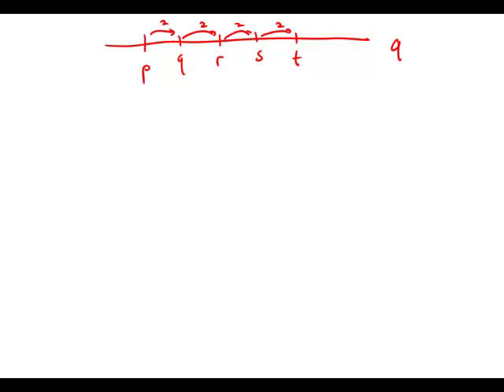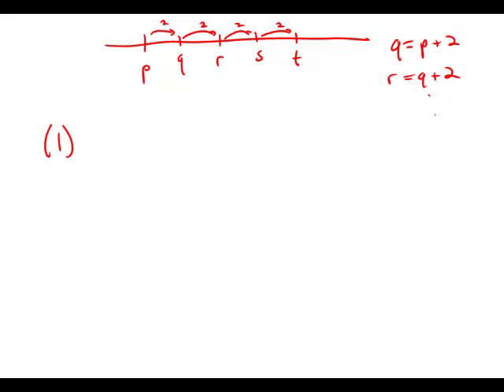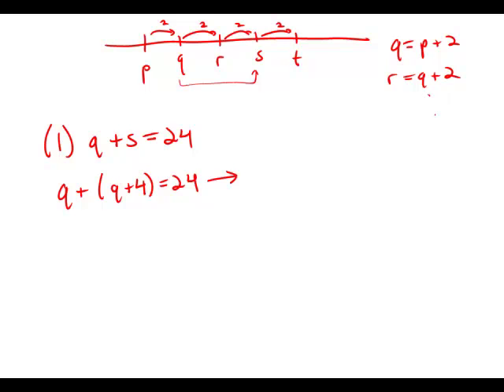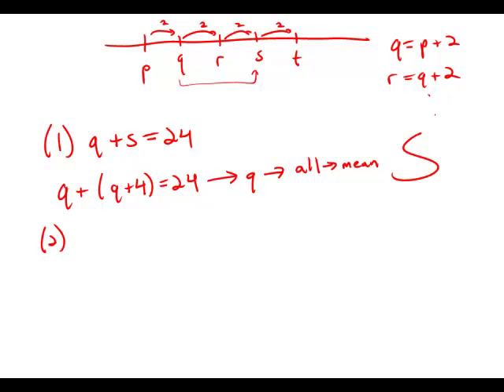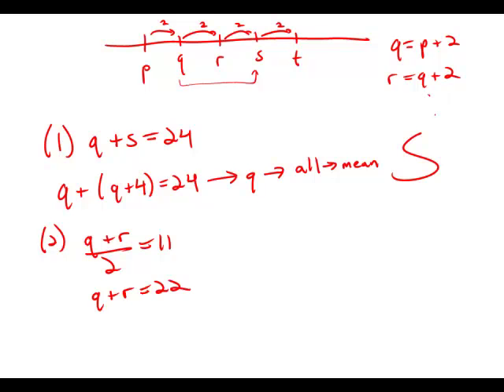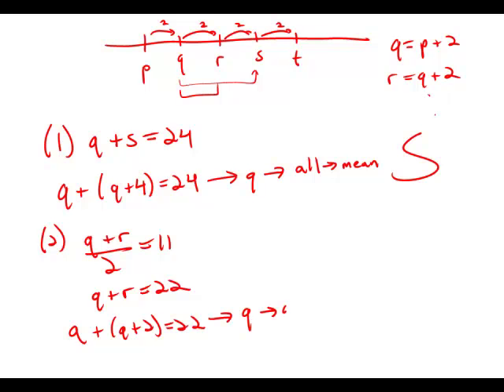GMAT Official Guide 12: Data Sufficiency 93